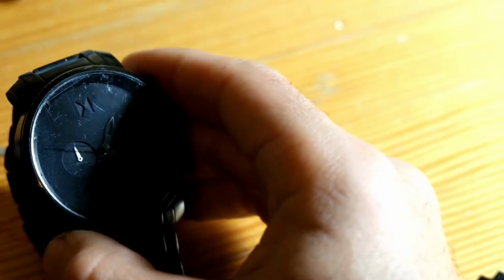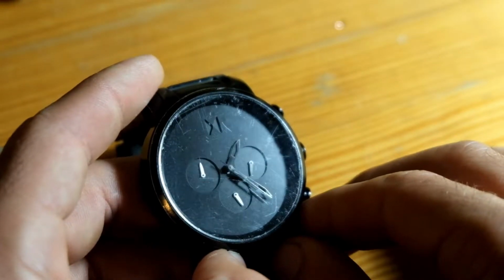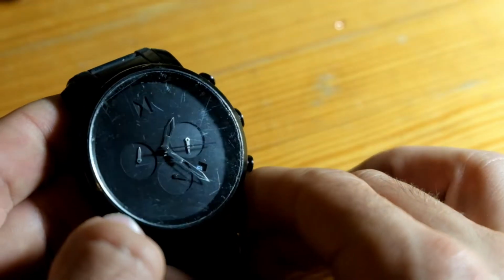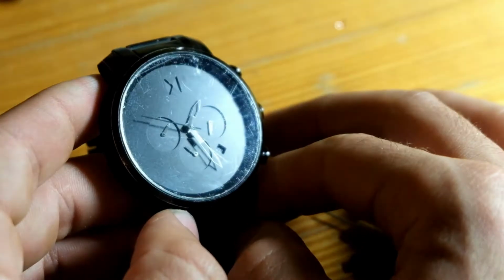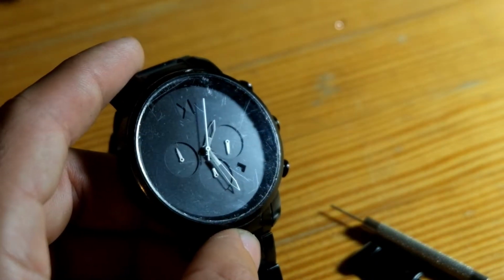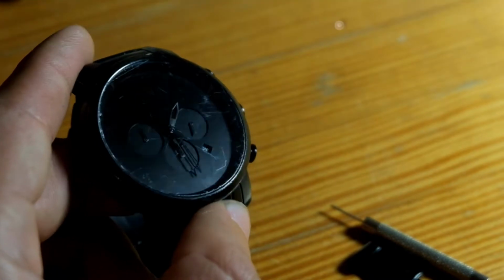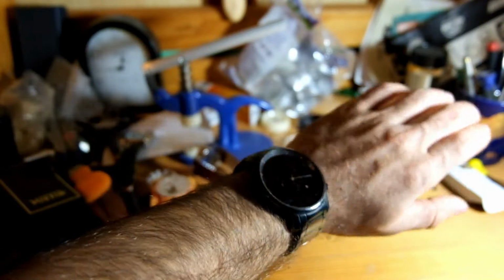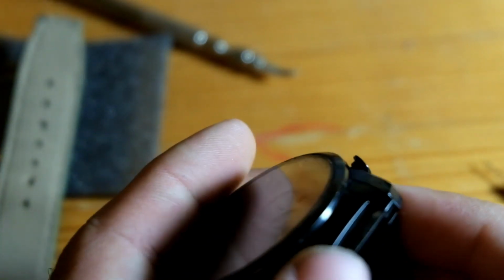MVMT chrono black link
my review of the MVMT black link 45mm